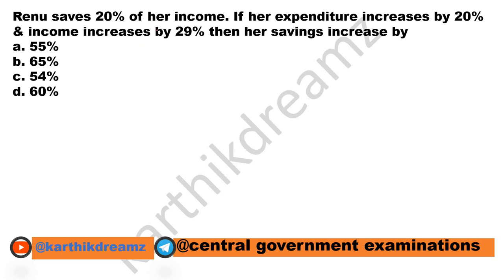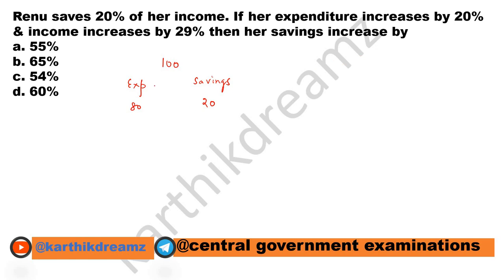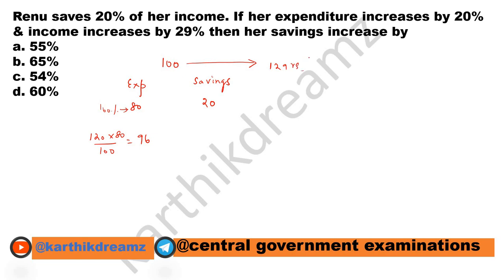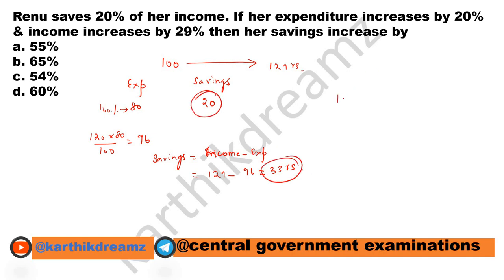Renu saves 20% of her income. If her expenditure increases by 20% & income increases by 29% then her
Renu saves 20% of her income. If her expenditure increases by 20% & income increases by 29% then her savings increase by
a. 55%
b. 65%
c. 54%
d. 60%

PERCENTAGE